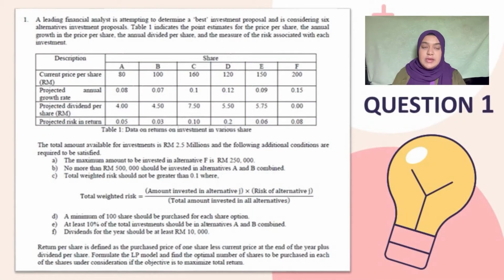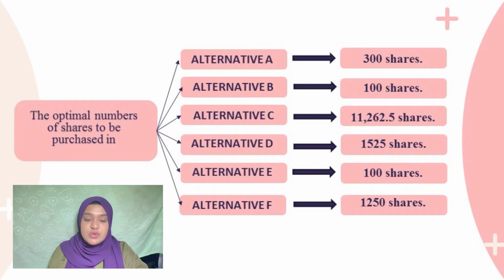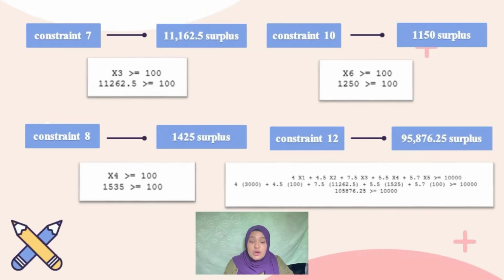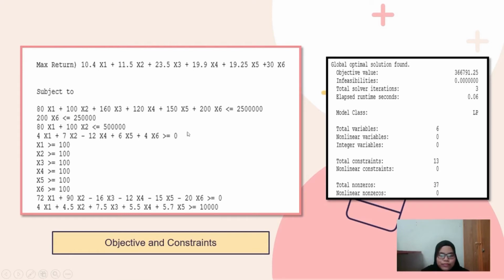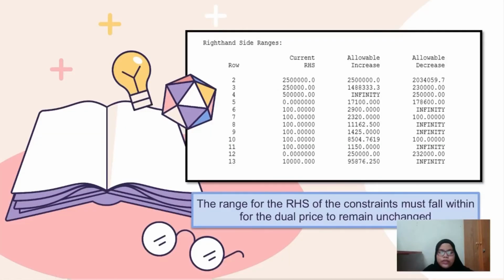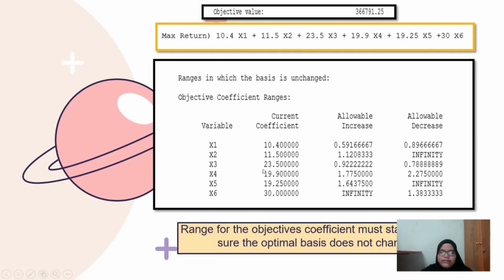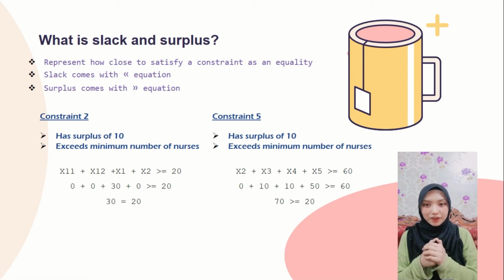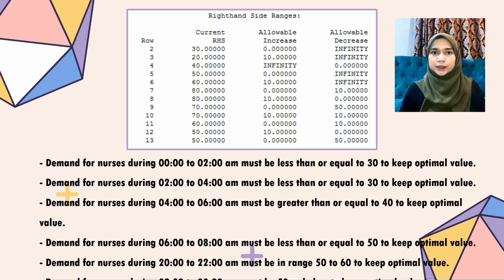Practical Test - Optimization & Operations Research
for assingment purpose!

Practical Test
Optimization & Operations Research (SMG3023)
USIM 2021
Actuarial Science
KSB